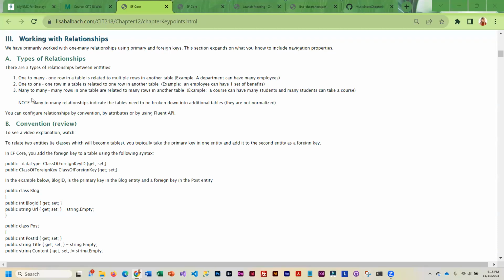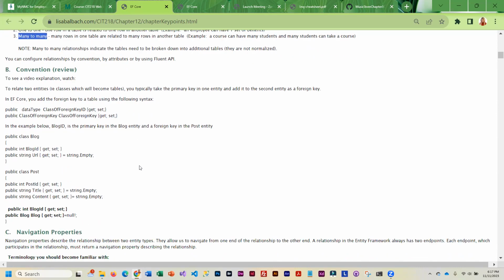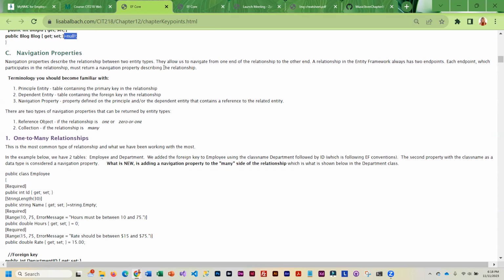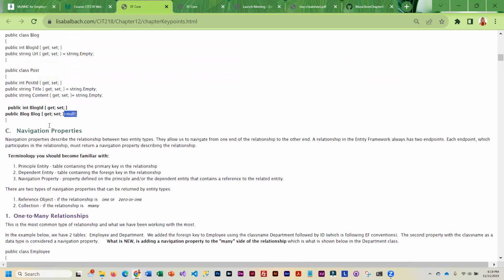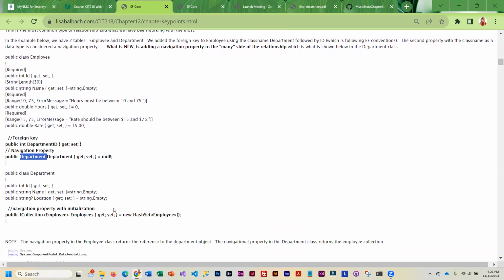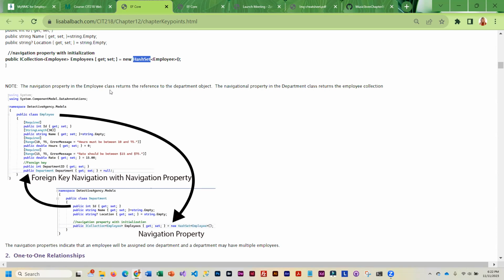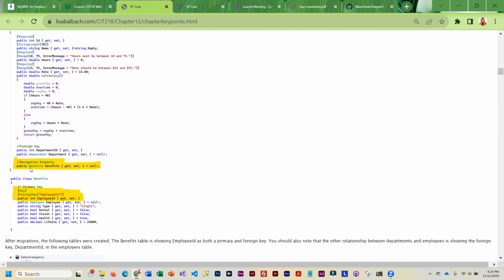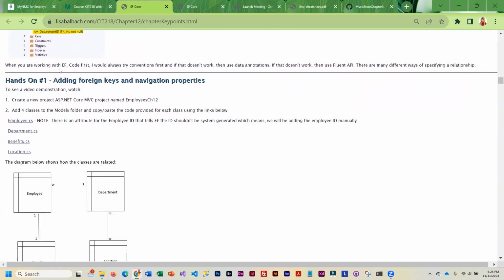EF Code First Navigation properties and relationships